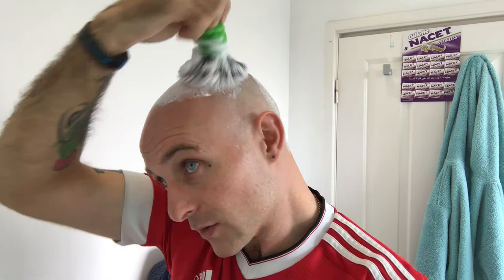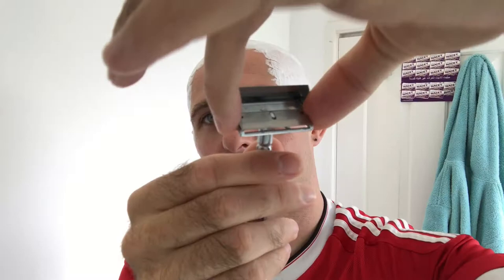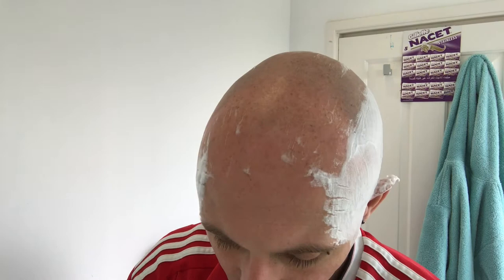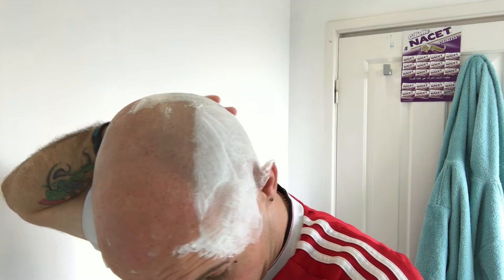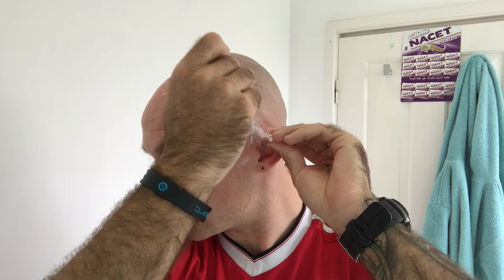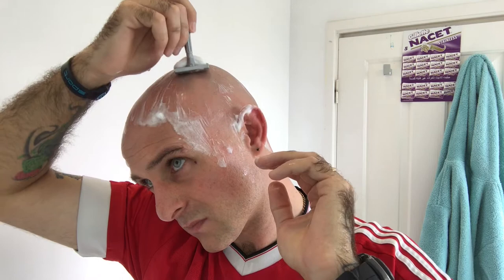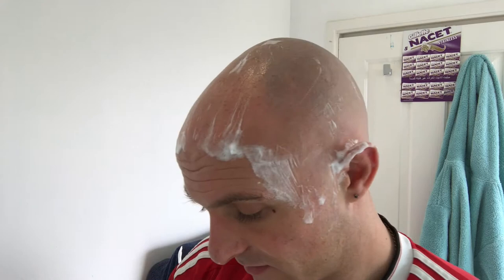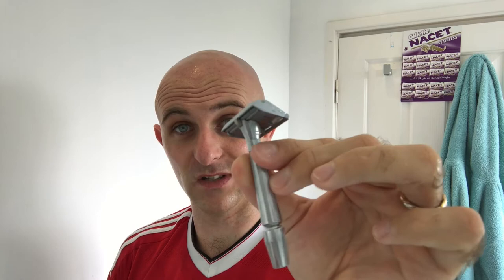Head Shave Ogallala "Bay Rum and Sweet Orange", Gem Micromatic Bullet Point and Wolf Whiskers cust